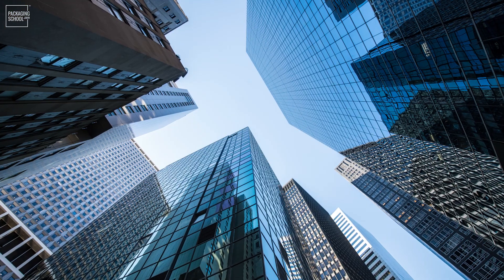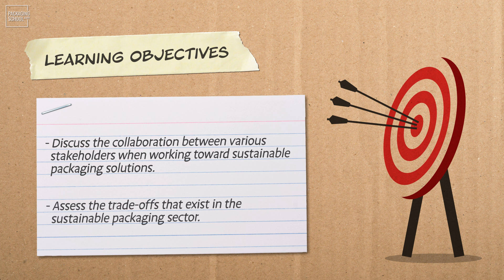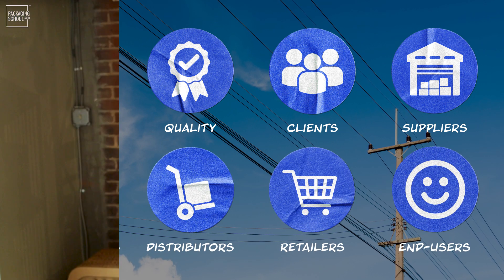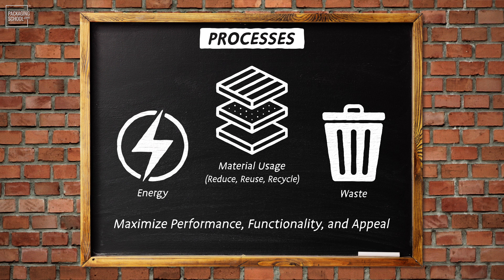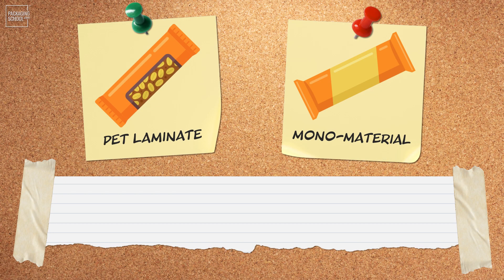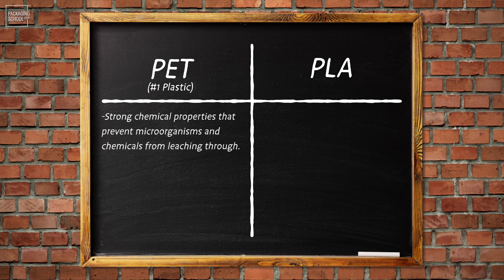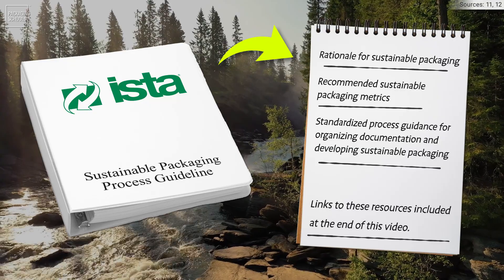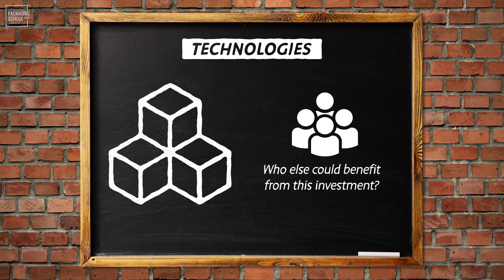Understanding Sustainable Packaging Trade-offs │ LOTM Ep. 6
It can be difficult to understand sustainable packaging trade-offs. Join Dr. Andrew Hurley as he goes into the people, processes, and technologies that come into play when considering implementing sustainable packaging solutions into your current packaging system!